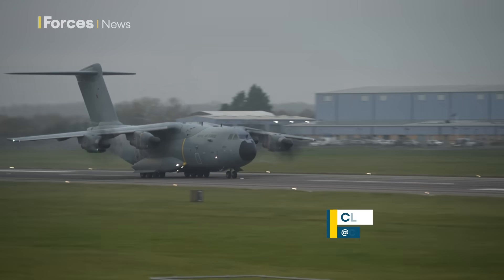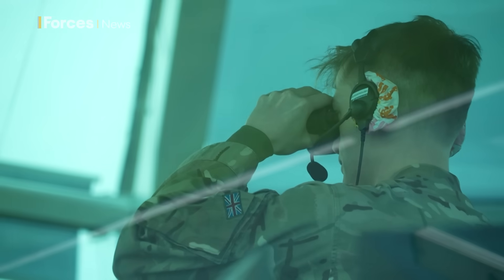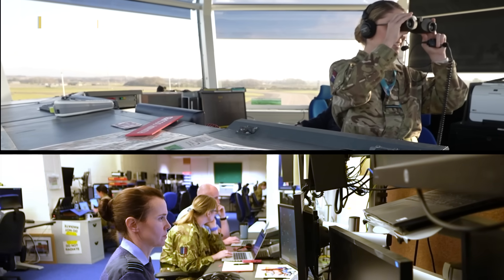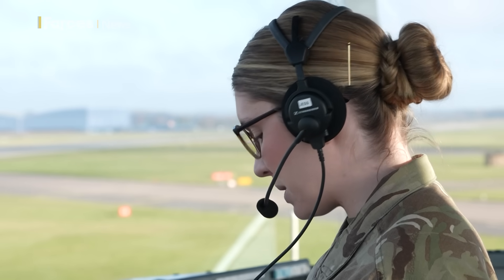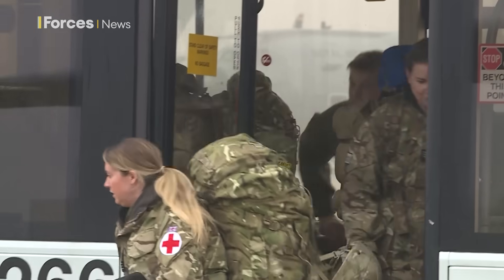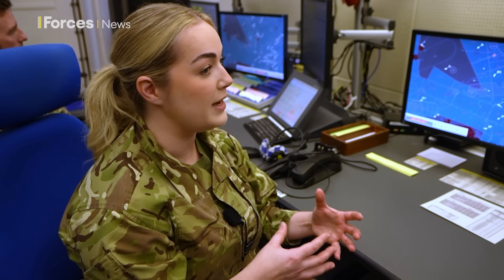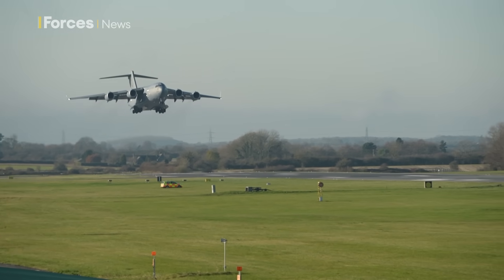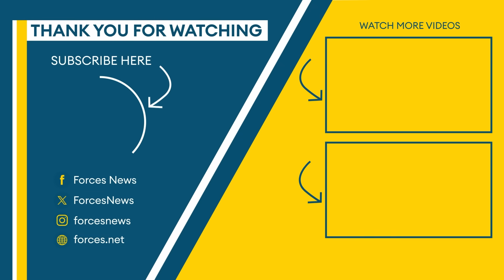The crew keeping the skies safe above RAF's largest and busiest base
RAF Brize Norton is the largest and busiest RAF station, with approximately 5,800 service personnel, 300 civilian staff and 1,200 contractors.

With its mixed fleet of aircraft, RAF Brize Norton provides rapid global mobility in support of the UK's overseas operations and exercises.

And at the centre of all that goes on is the Control Tower, which keeps the skies clear.